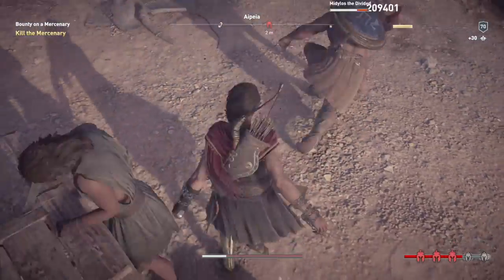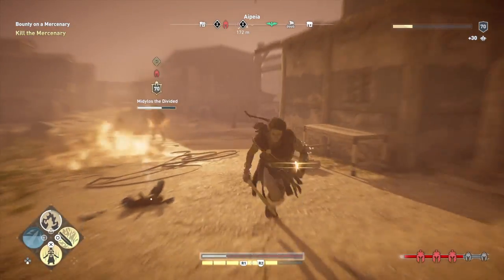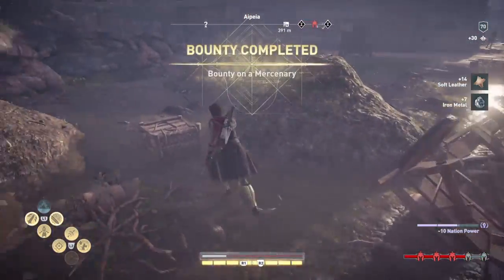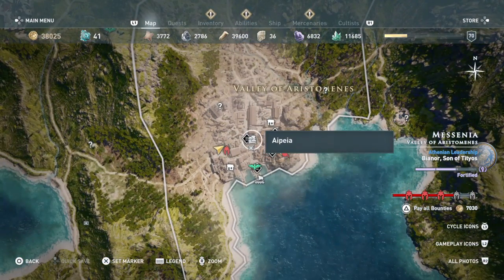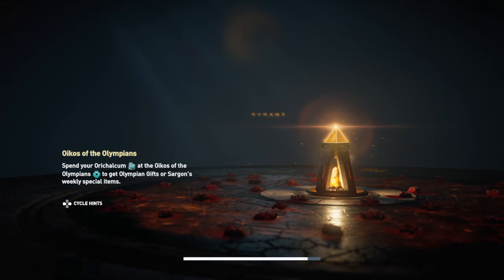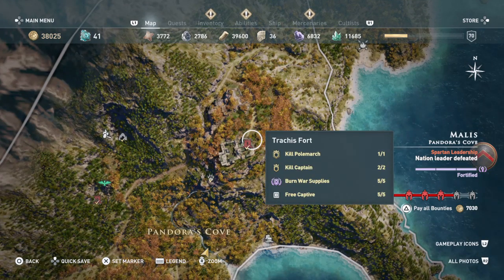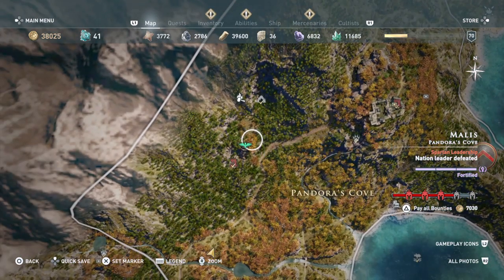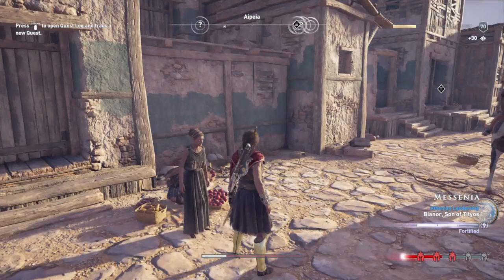Assassin's Creed® Odyssey- Troubleshooting 1.12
So, a few of you are having problems with update 1.12 and are asking for help. In this video, I'll answer a few of those questions as best as I can.